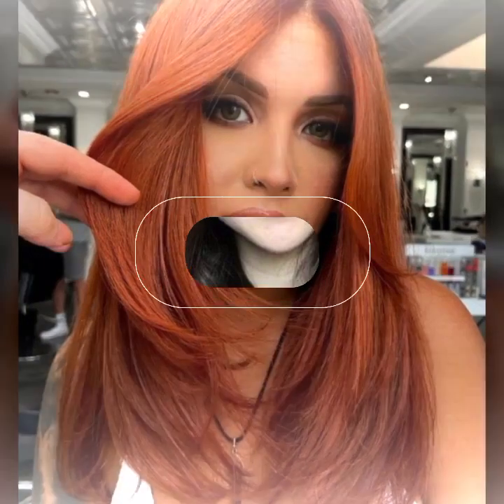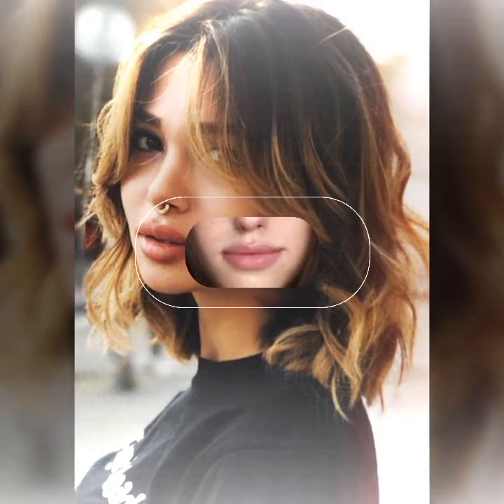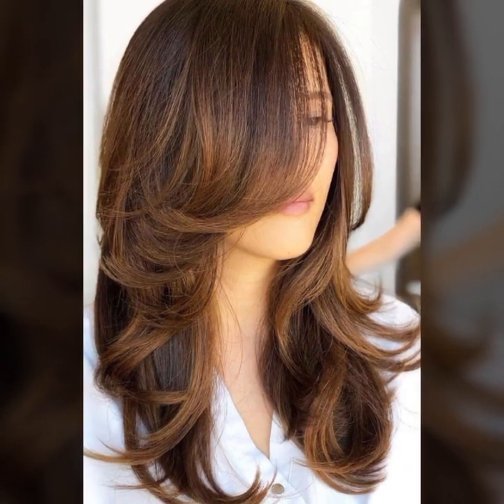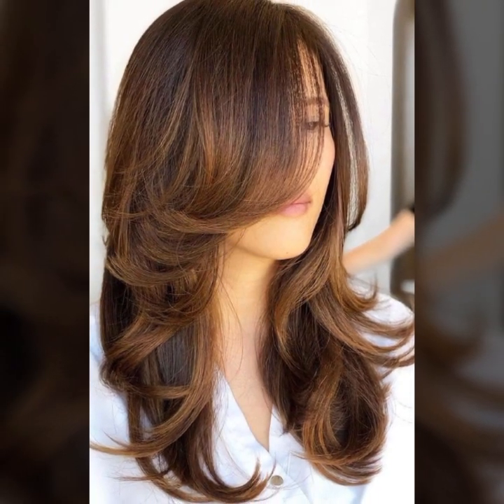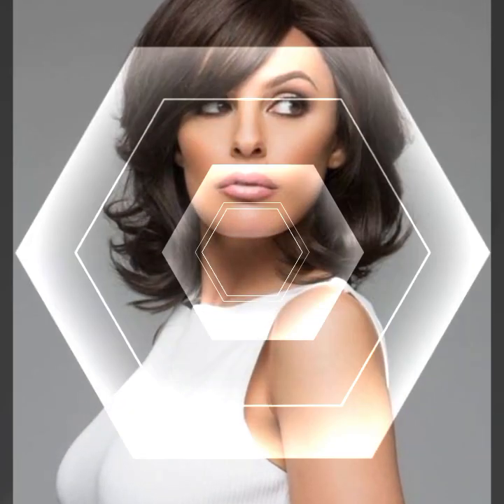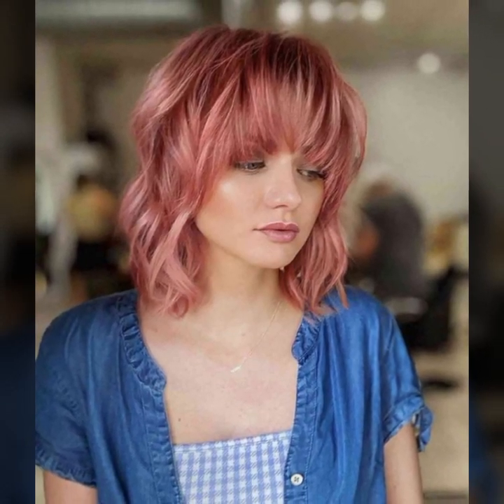Trendy Medium Length layers cut with bangs That will Inspire your New haircut || Hair Fashion Ideas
Short Hairstyles
Hairstyles For Short Hair
Bob Haircuts
Pixie Haircut
Short Bob Hairstyle
Short Haircuts
Hairstyles For Women Over 50-60
Bob Hairstyle
short Haircuts For Women
Short Haircuts
Hairstyle Girls